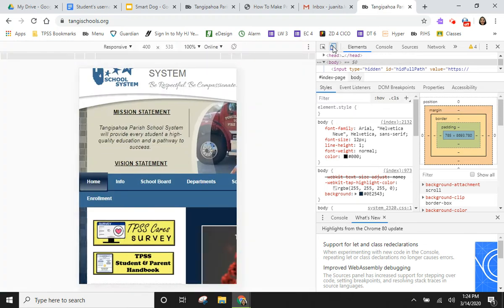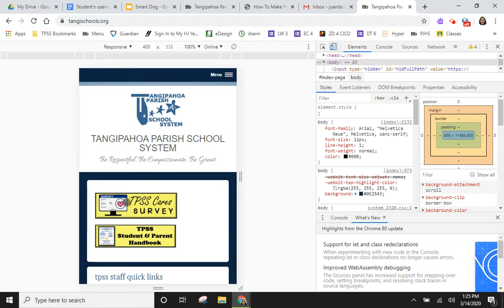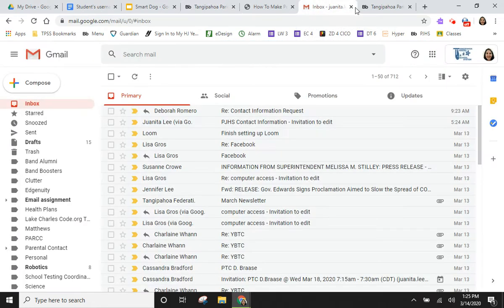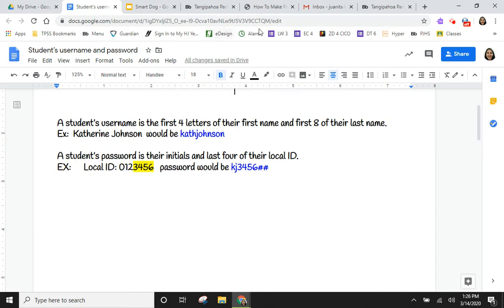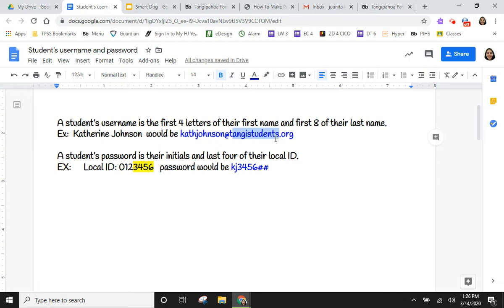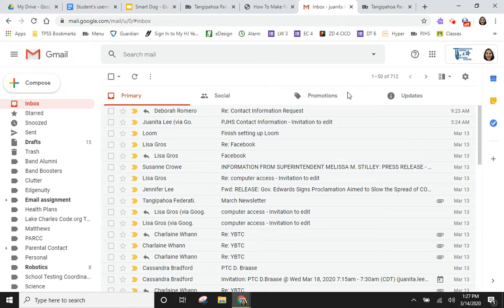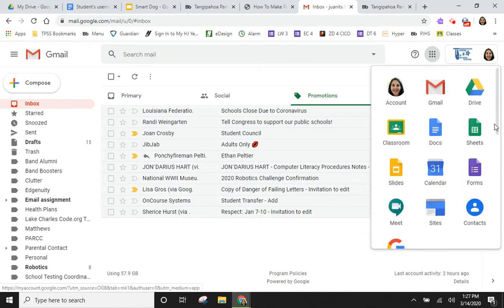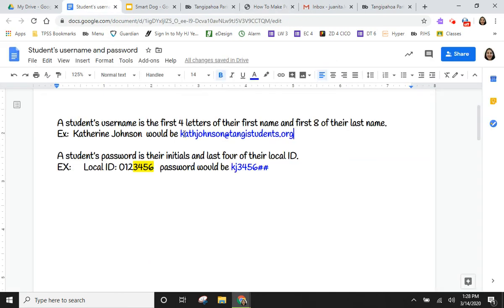Smart Dog Technology: Accessing TPSS Student Email Accounts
How to sign in to TPSS email with student accounts.